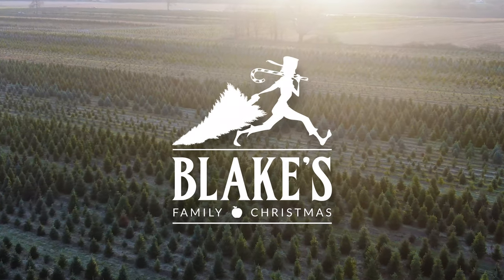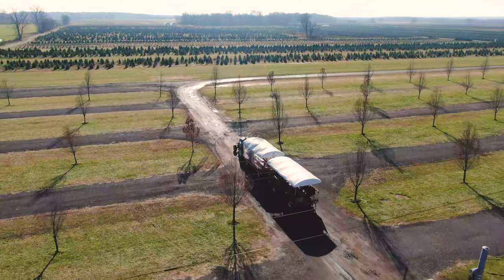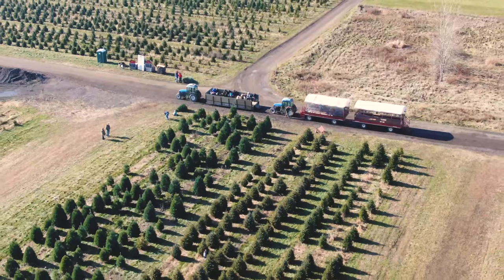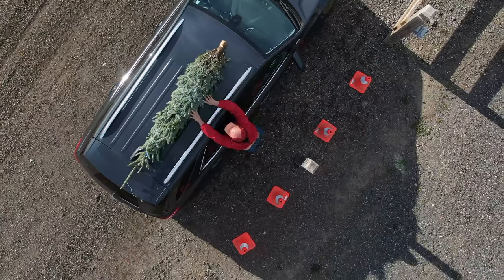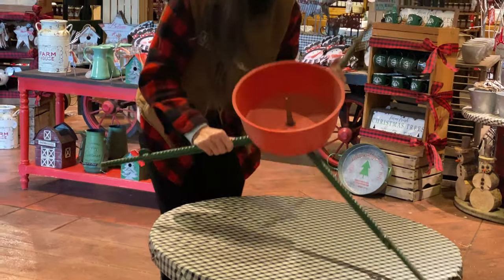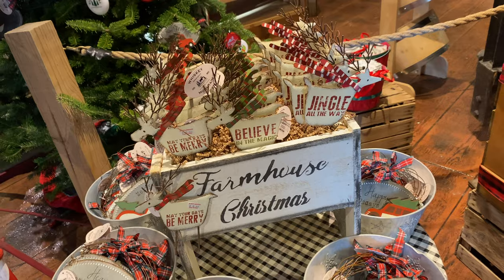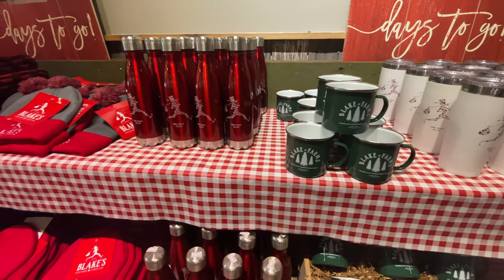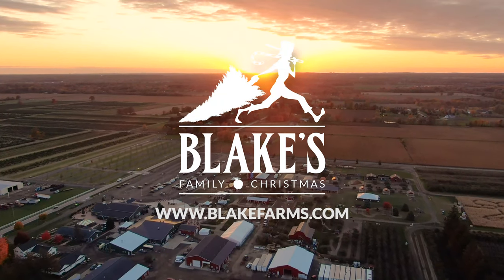Blake's Family Christmas 2020 - Cut Your Own Christmas Tree Options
Blake’s Orchard and Cider Mill welcomes you back this holiday season with different safe options for picking up the perfect Christmas Tree 🎄
Begins 11/21/2020.
You can also shop our holiday market, grab enjoy some food and drinks in an igloo after you cut your tree.